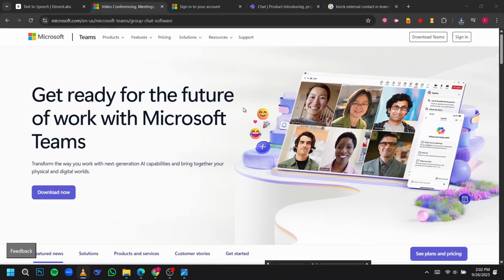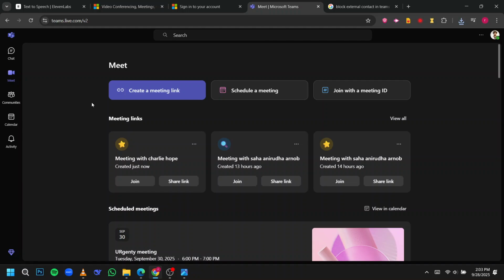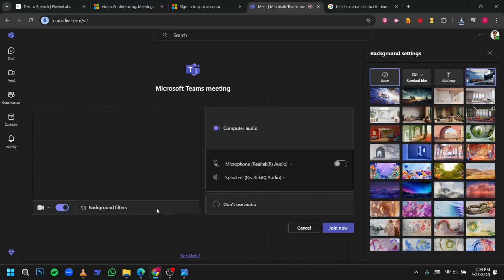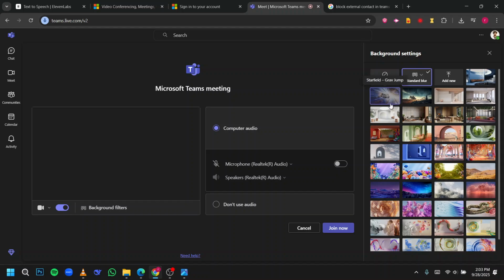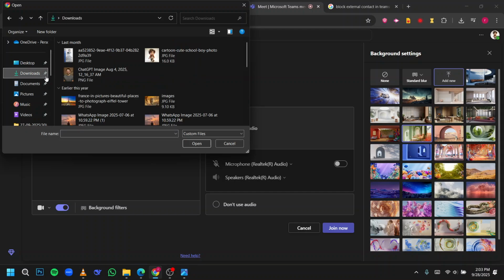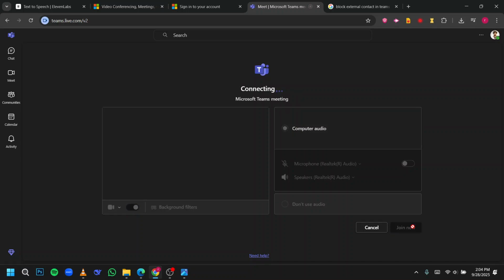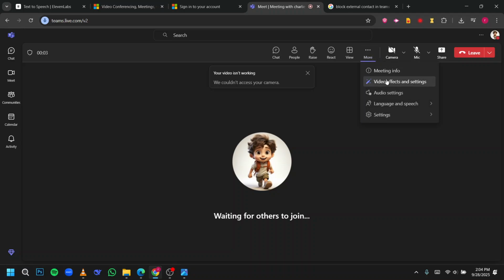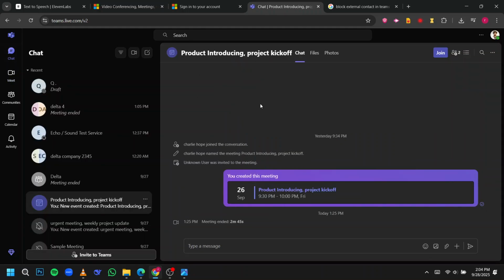How to Apply Background Effects in Microsoft Teams - 2025 (Step by Step)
How to Apply Background Effects in Microsoft Teams
In this video, How to Apply Background Effects in Microsoft Teams is explained step by step to help you customize your meeting background easily. You will learn how to change background, blur background, add custom images, and use Microsoft Teams background settings to create a professional look during online meetings. This tutorial will guide beginners on applying virtual background effects in Teams for better video calls.